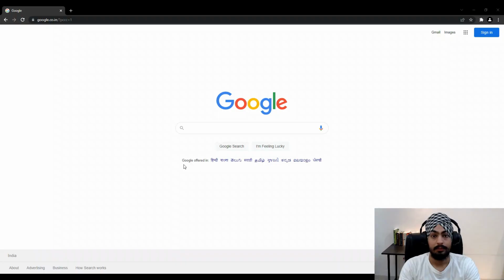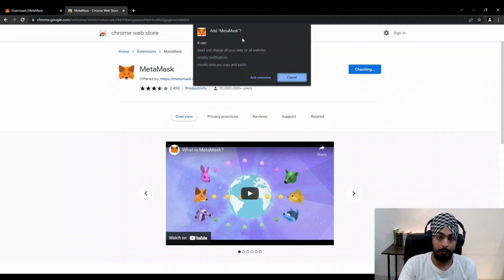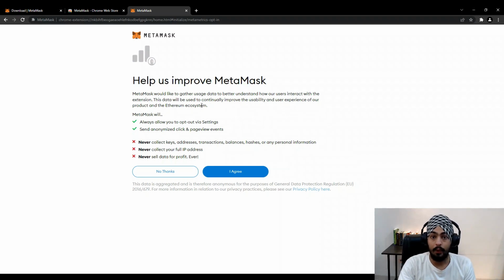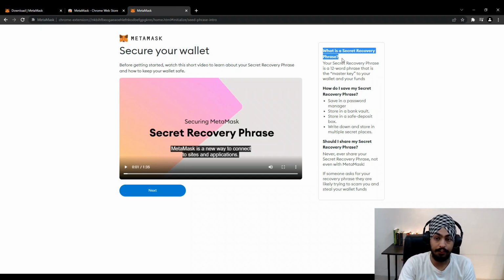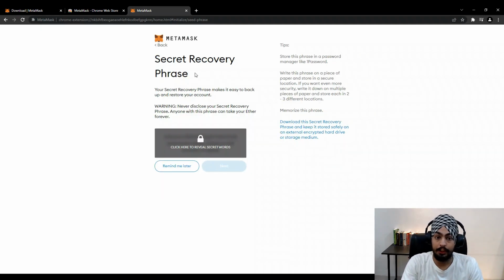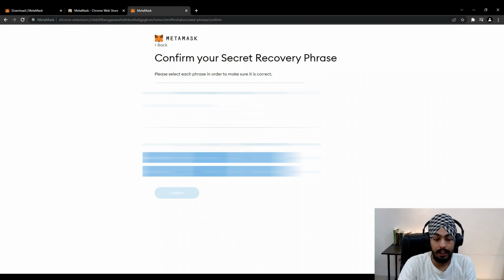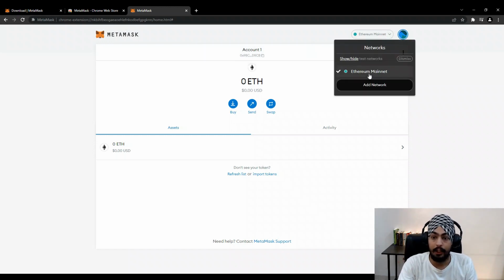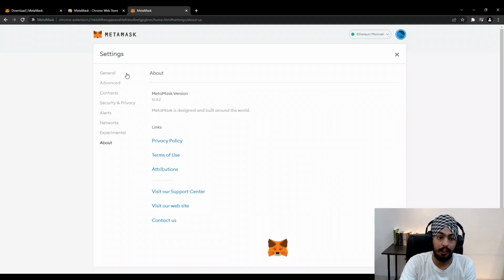How to Setup & Install a MetaMask Wallet | Crypto Wallet Tutorial | Polygon DeFi Guide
Download & Setup your Metmask Wallet to connect with the decentralized world, 1st Video of Polygon DeFi Guide Playlist!

The goal of this channel is to spread awareness and knowledge about Blockchain, Crypto, Web3.

🧑‍🎓 Are you a student?

0:00 Intro
0:41 Download MetaMask
2:50 MetaMask setup
9:13 MetaMask settings
11:00 Outro

Tags 🎯
Set up a meta mask wallet
Download Metamask
how to install metamask
setup metamask wallet
crypto wallet
polygon guide
defi guide
defi
metamask wallet
download metamask
install metamask